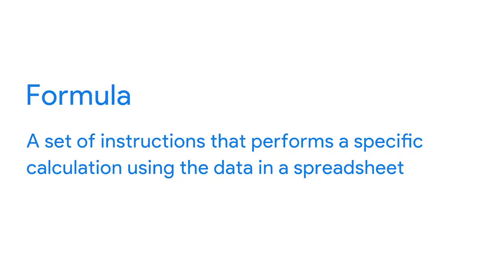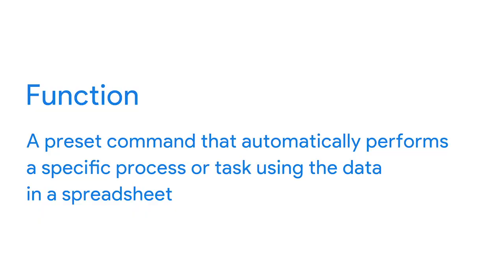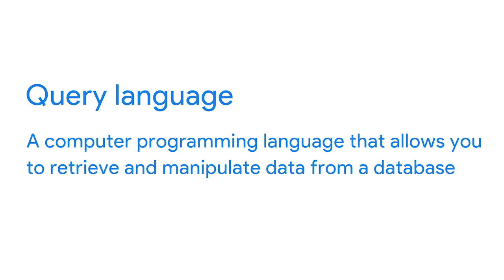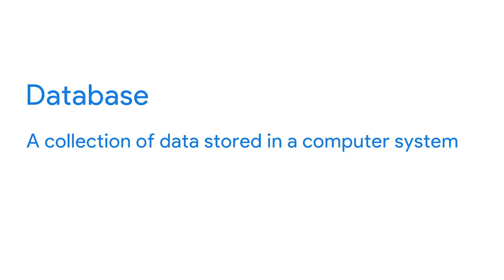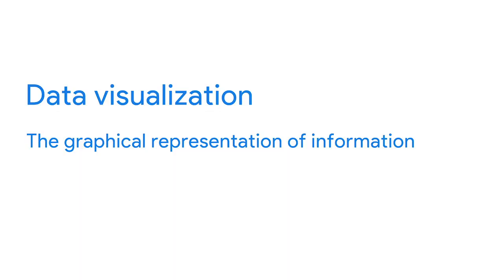Foundations: Data, Data, Everywhere: Exploring data analyst tools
Course 1: Foundations: Data, Data, Everywhere

Week 3: The wonderful world of data